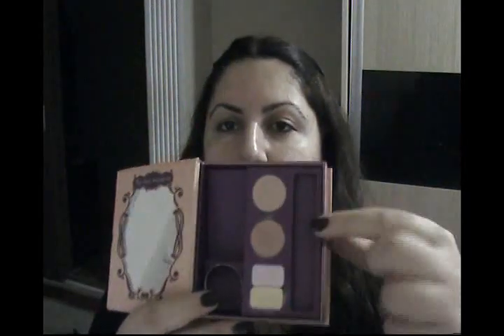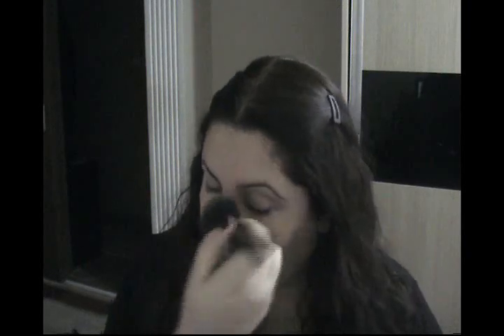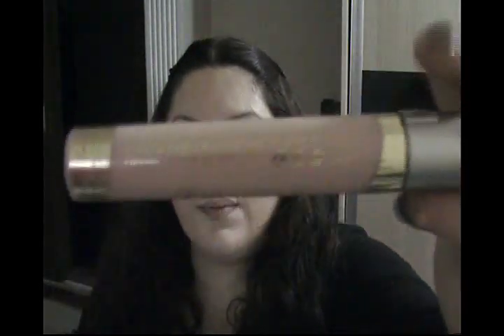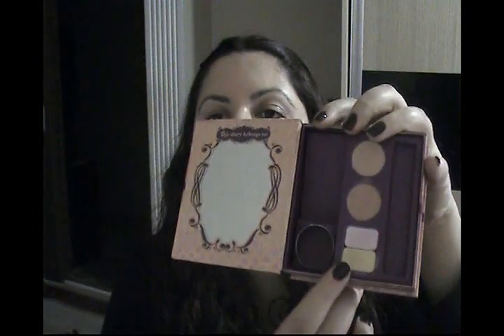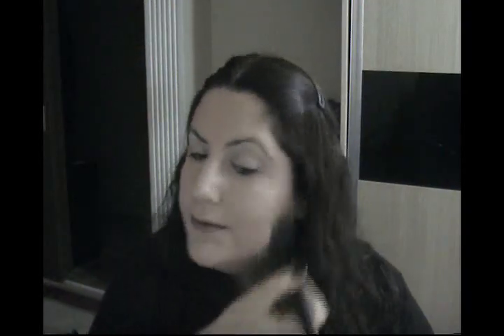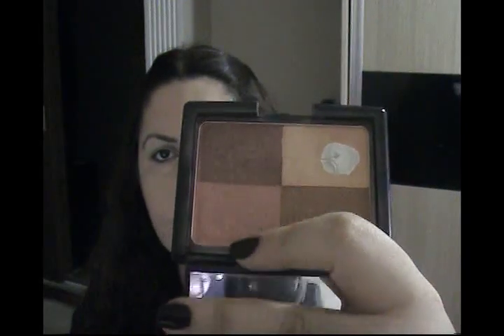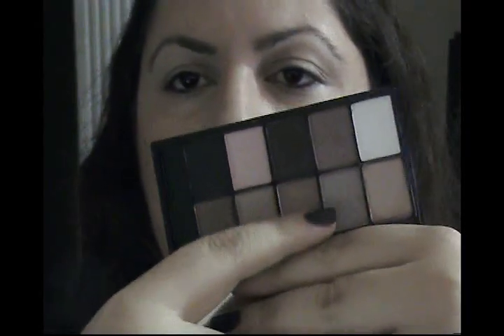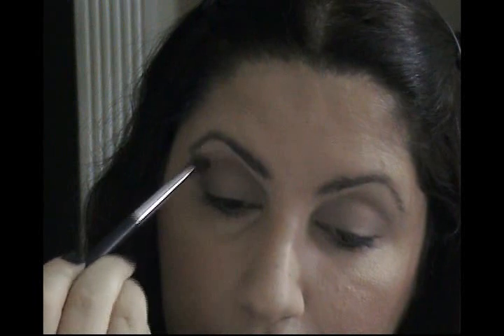My full face routine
In this video you will see me putting on face and eye makeup. Hope you like it.